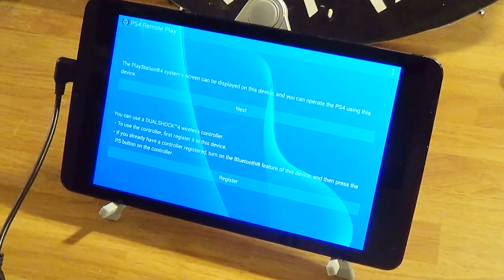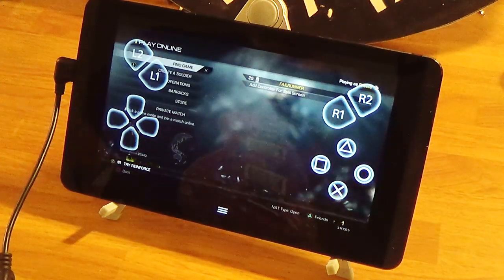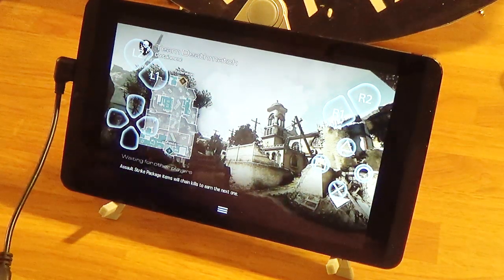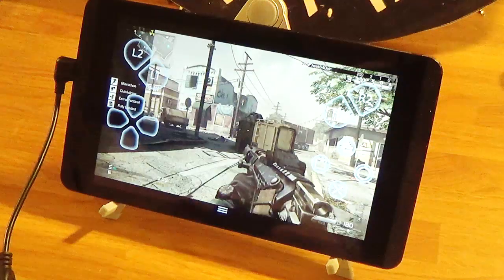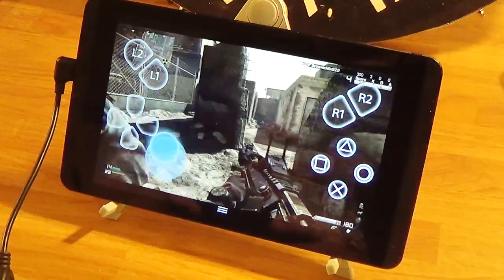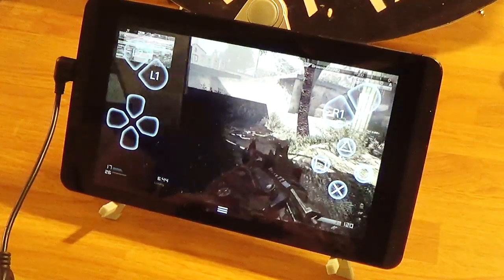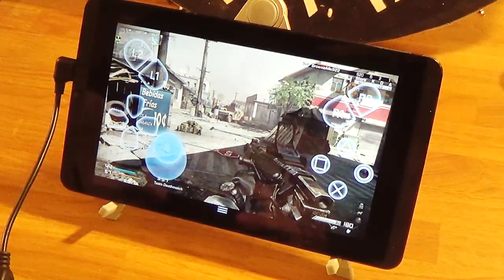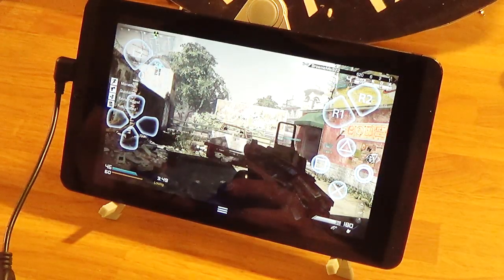PS4 remote play on Shield tablet- Cod Ghosts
Here's some crappy gameplay with me using the Shield controller.